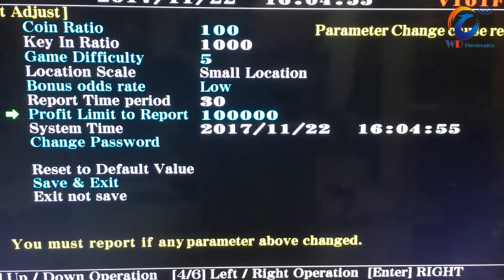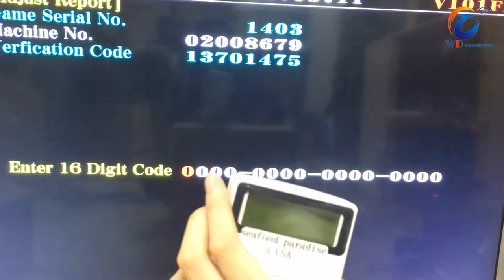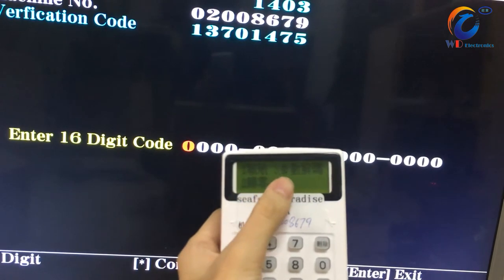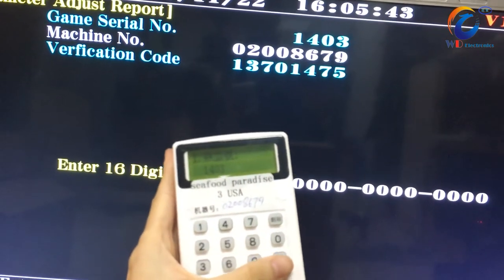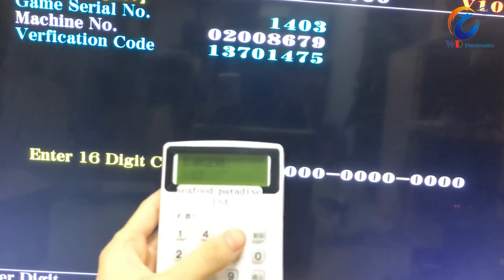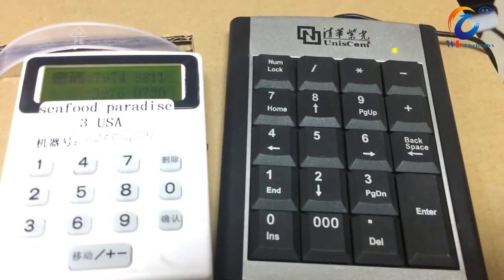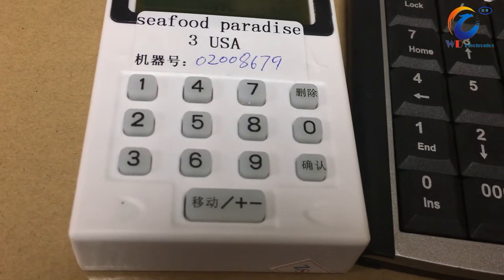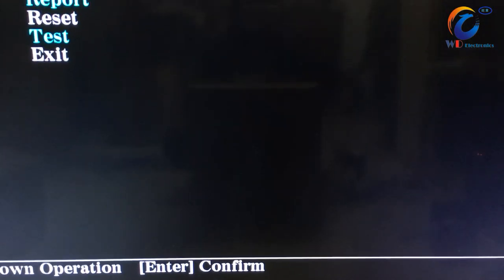The video about how to decode when you adjust the game setting. (Seafood paradise series)